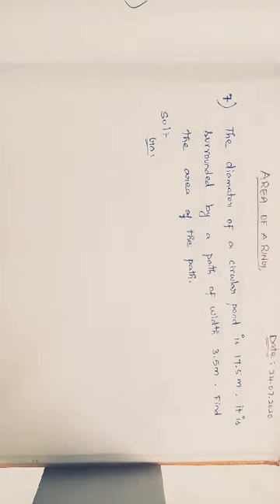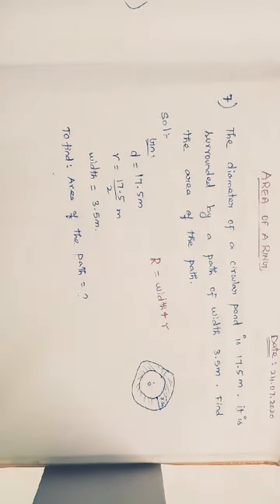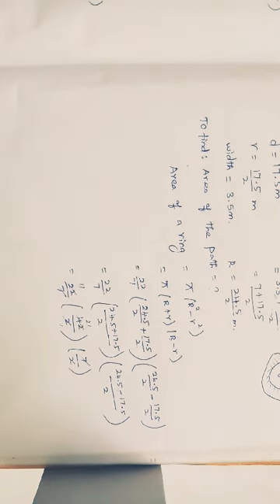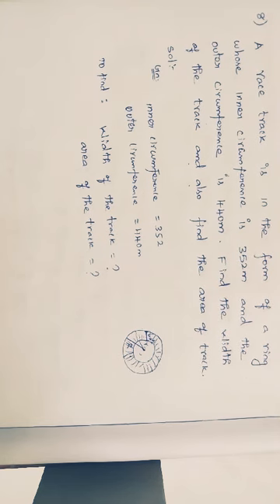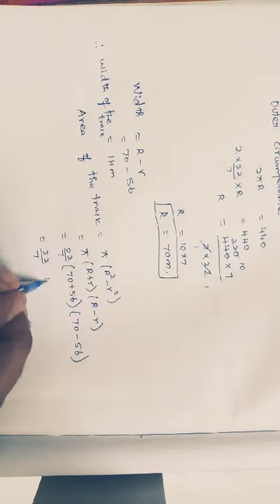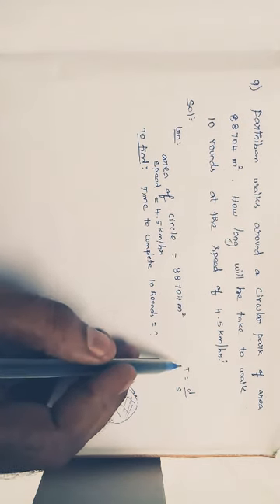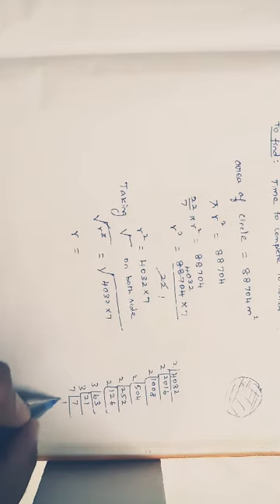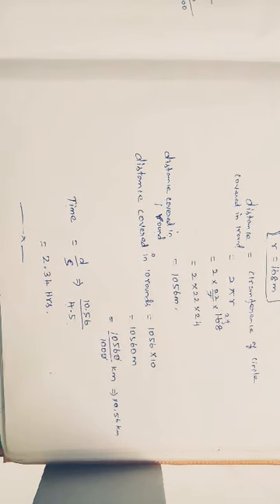Area of Ring